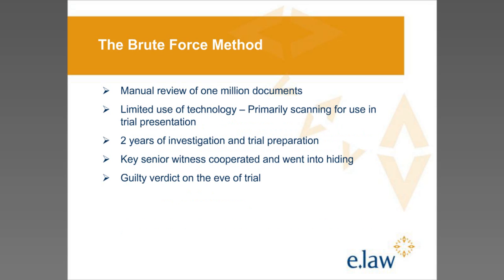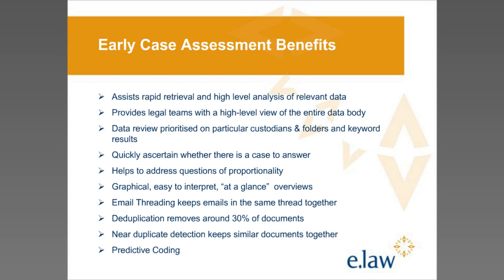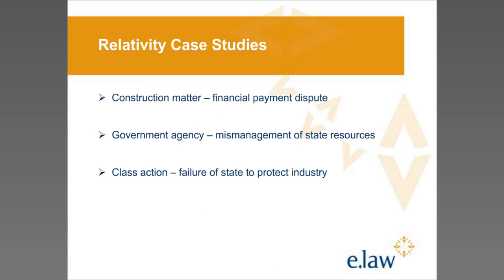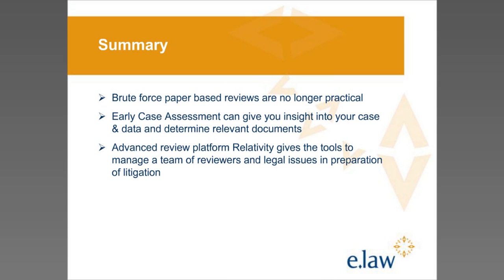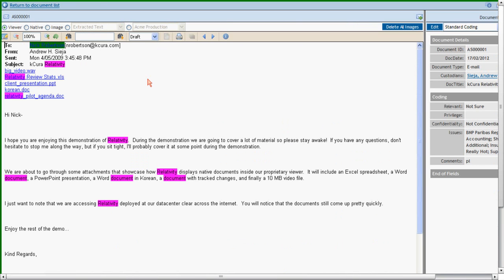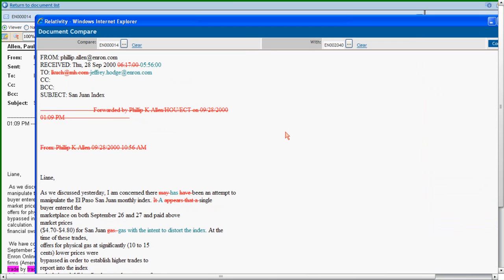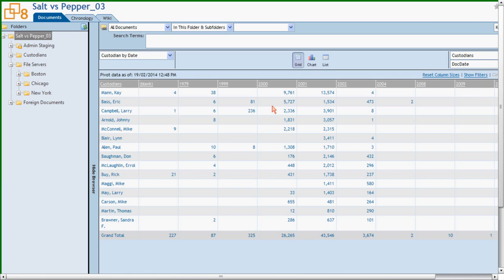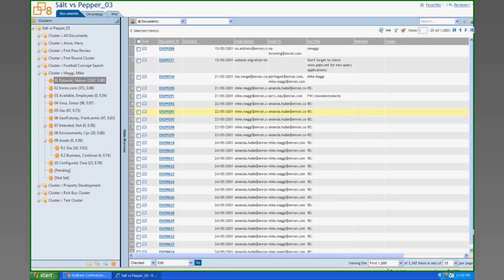e.law CLE Webinar: e.discovery Technology Online Tutorial; 19 Feb 2014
Title: Practical Applications of e.discovery Technology -- Online Tutorial
Date: Wednesday 19 February 2014

Members of the e.law team, experts in e.discovery & legal technology, will provide an overview of the key benefits and advantages for lawyers of undertaking electronic review of documents compared with a traditional hard copy review.

Our experts will provide an overview based on past and future processes, together with a live demonstration of the key functionality and features of Relativity.

The webinar will be presented by e.law's Software Products Manager, Jeff Jarrett and will cover:

• Historical Approach
• Early Case Assessment Strategies
• Standard Relativity Review
• Advanced Relativity Usage Case Studies
• Relativity Demo
• Analytics Demo